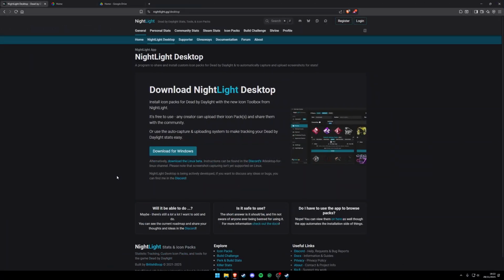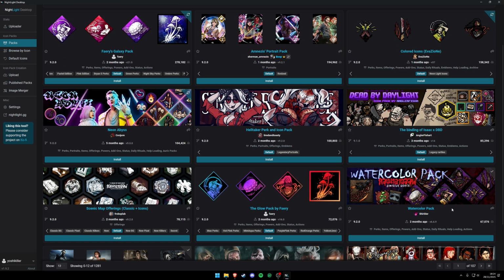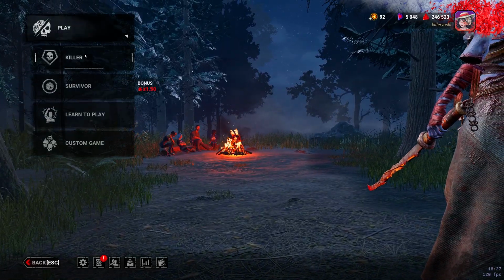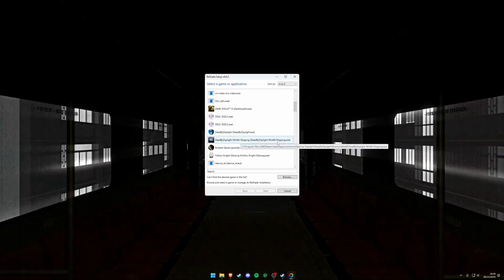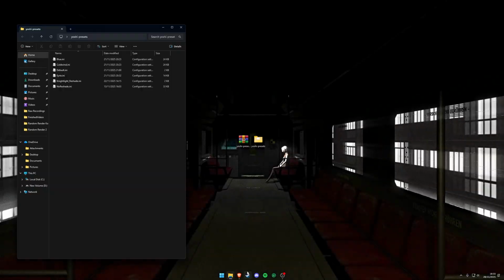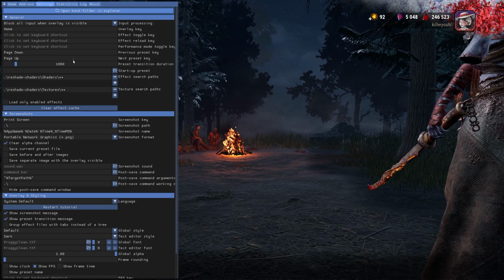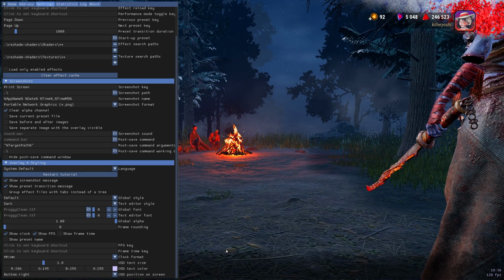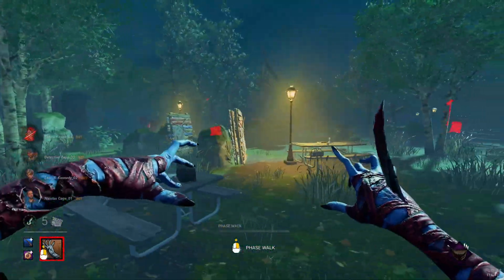How To Use MY CUSTOM PERK ICONS + ReShade Setup! | Dead by Daylight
Today I'll show you how to use my custom perk icons in game, as well as how to setup ReShade and use my presets :) I've gotten a lot of questions about this recently so I hope this helps! Any questions, do ask.

TIMESTAMPS:
0:00 Intro
0:56 Custom Perks/Icons
3:45 ReShade
4:59 My Presets
6:23 Configuring ReShade
9:35 Outro